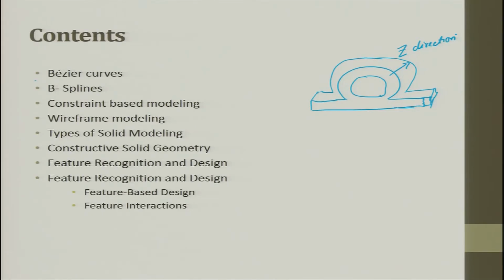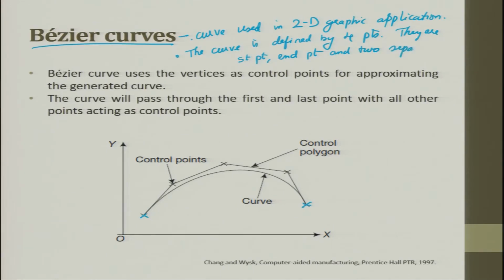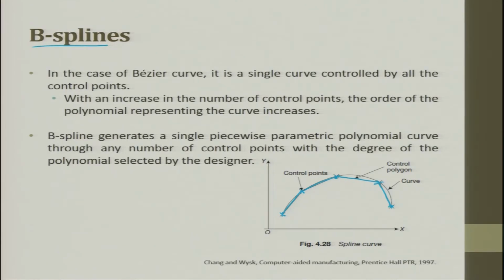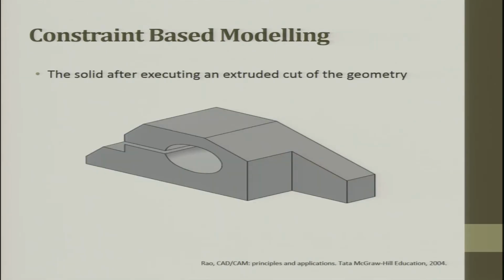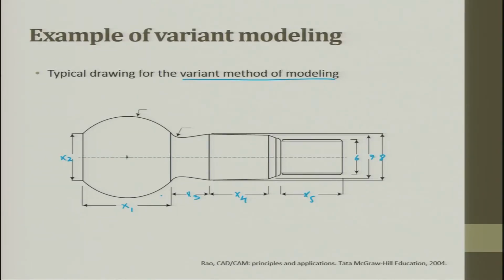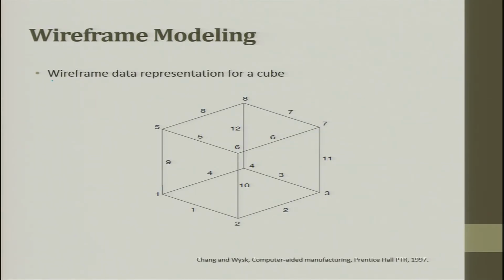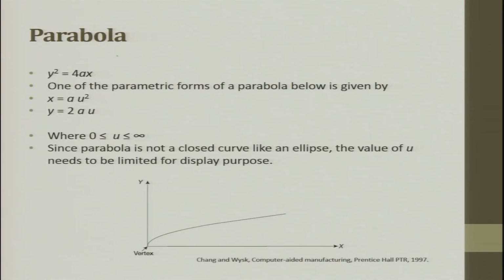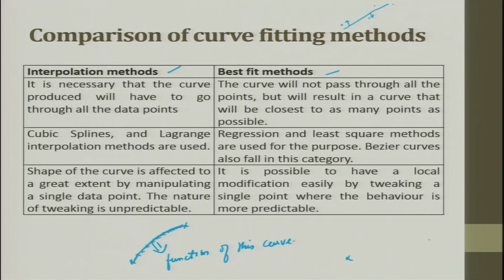Rapid Manufacturing Lec 38 Rapid Product Development, CAD Part 2 of 3, IIT KANPUR NPTEL 1080p, h